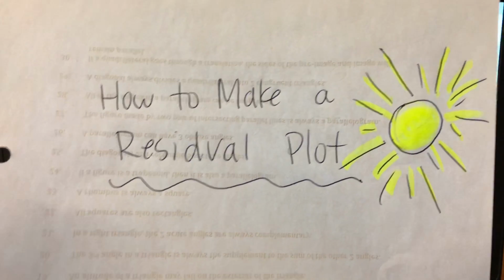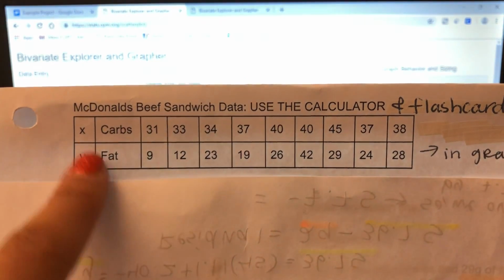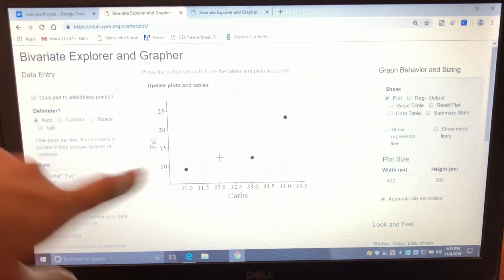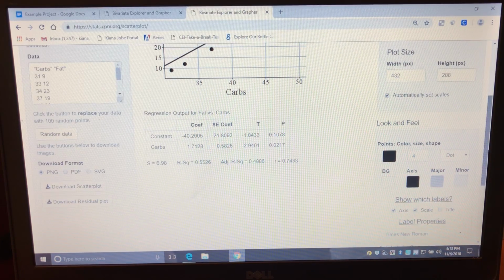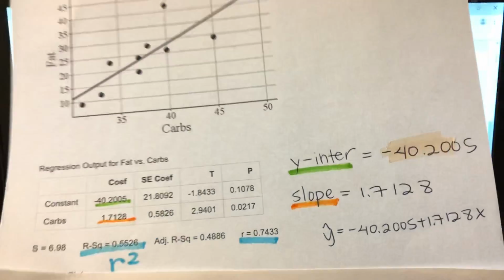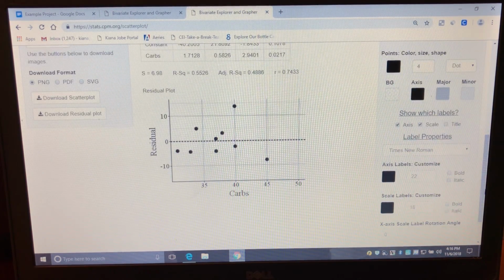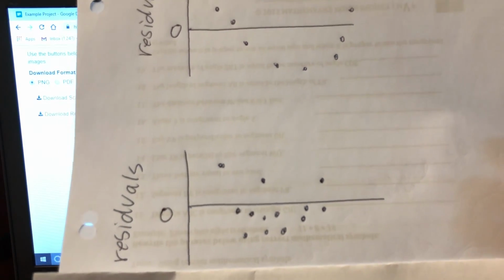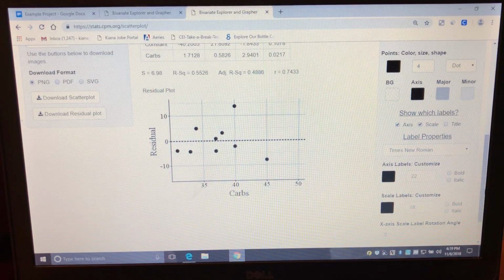Jobe’s Residual Plot Tutorial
How to make a residual plot on the computer using stats.cpm.org website